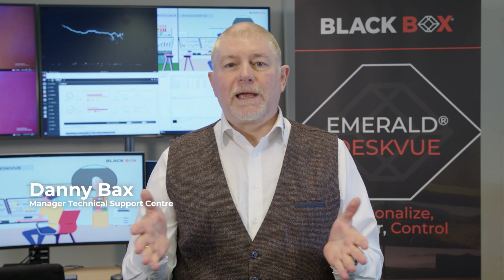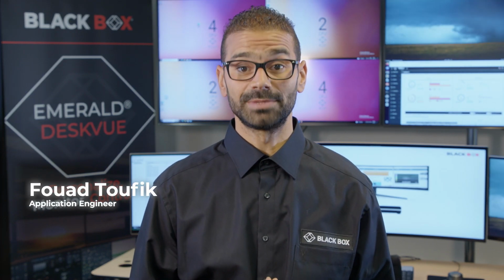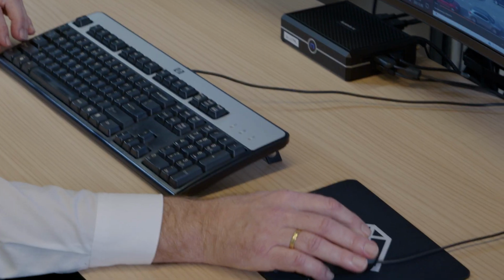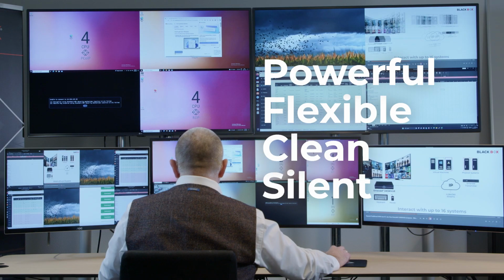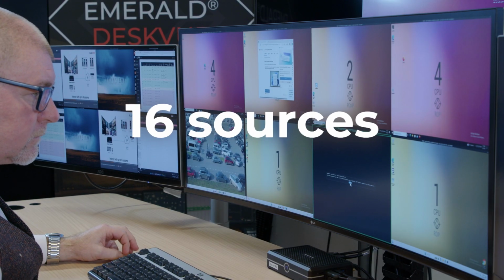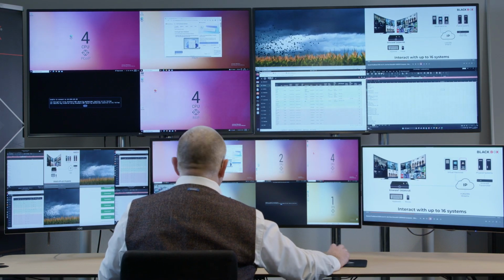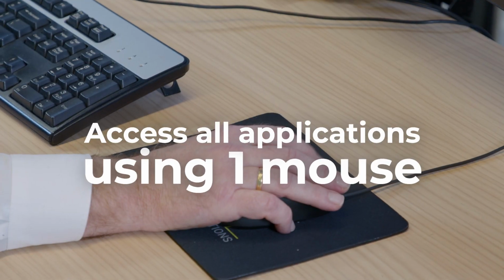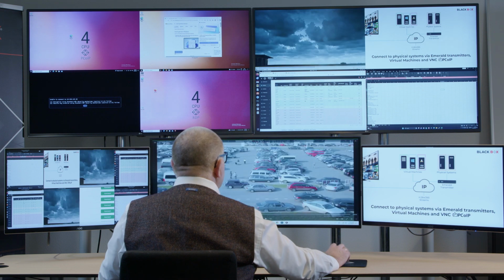Transform Your Operator Workspace with Black Box Emerald® DESKVUE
Transform Your Desk with Black Box Emerald DESKVUE: Efficiency and Workflows Redefined

🔹 Simplify Your Workspace:
- Transition to a desk with only a keyboard, mouse, and screen.
- Move PCs and video sources to a technical room, streamlining your workspace.

🔹 Ultimate Desk Solution:
- Connect to a keyboard, mouse, and up to four monitors.
- Effortlessly manage and access up to 16 different systems or sources.
- Achieve a silent desk with streamlined controls.

🔹 High-Quality Visuals and Connectivity:
- Compatible with up to four high-resolution monitors.
- Includes three HDMI outputs for 4K and one USB-C for 5K.
- Create an efficient and clutter-free work environment.

🔹 Secure and Advanced Technology:
- Integrates seamlessly into secure networks as a KVM over IP solution.
- Forms the foundation of the new AV WALL, a two by two video wall system.